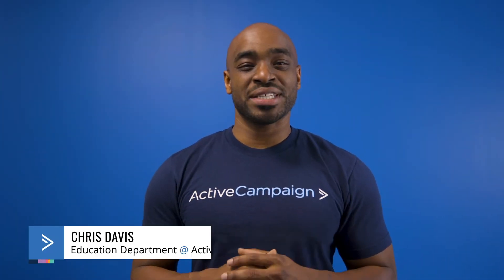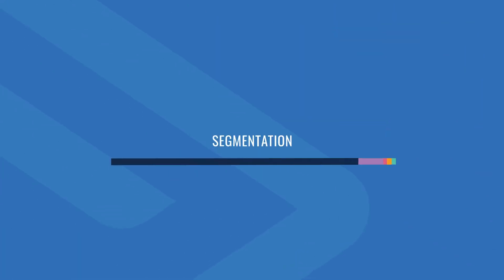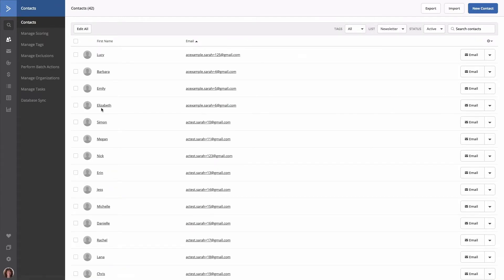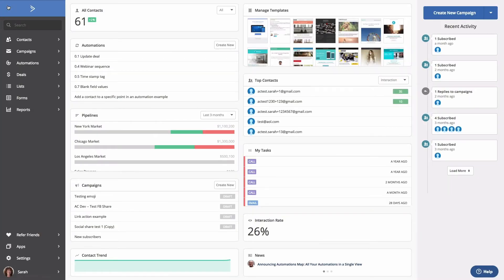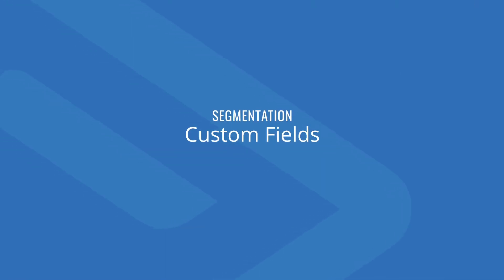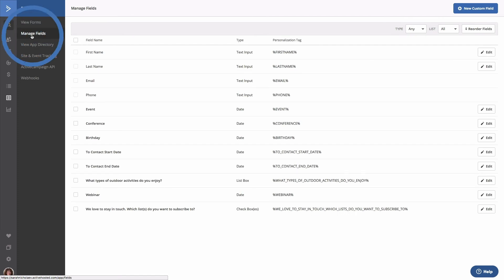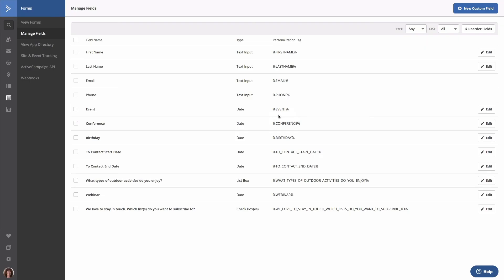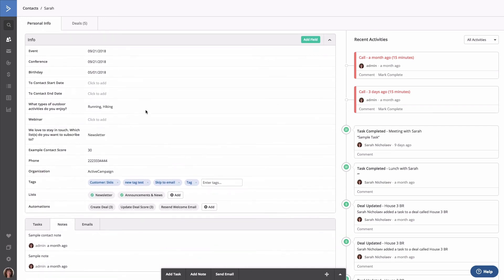Segmentation in ActiveCampaign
In this walkthrough, we'll cover how to set up different types of segmentation in ActiveCampaign. Using lists, tags, and custom fields allows you to divide your contacts into increasingly customized groups to maximize your ability to send them targeted messaging.